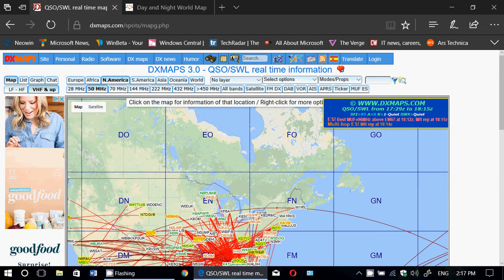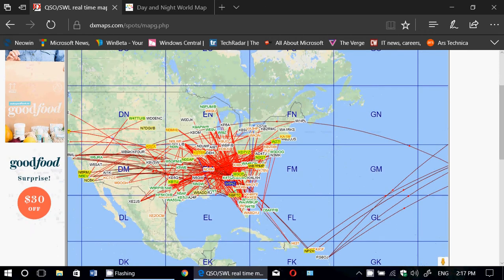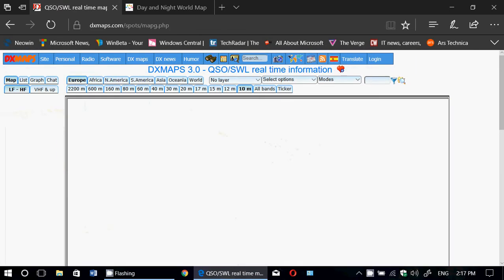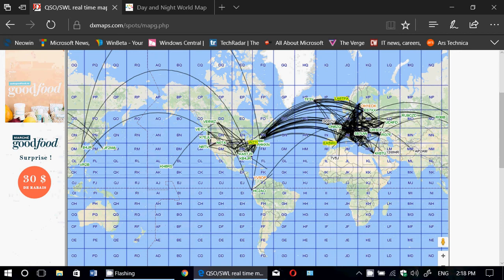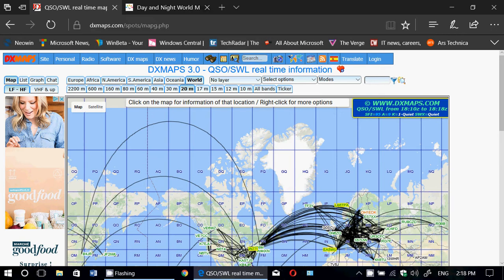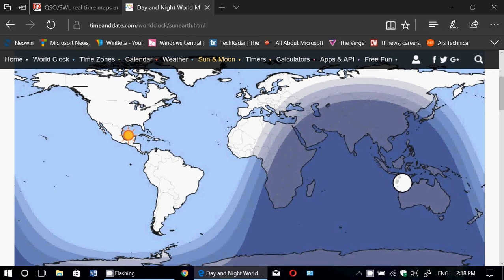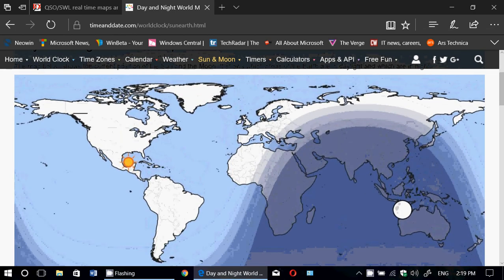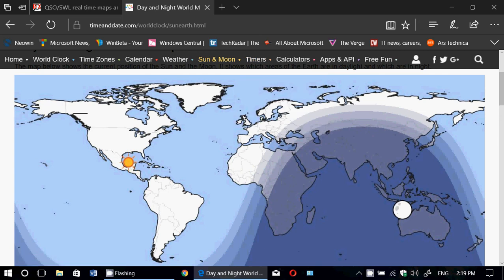Great Websites for Amateur radio and Shortwave radio listeners